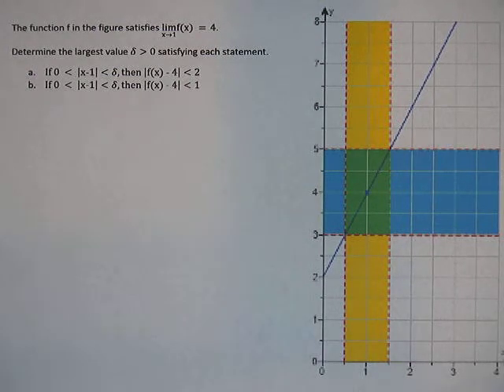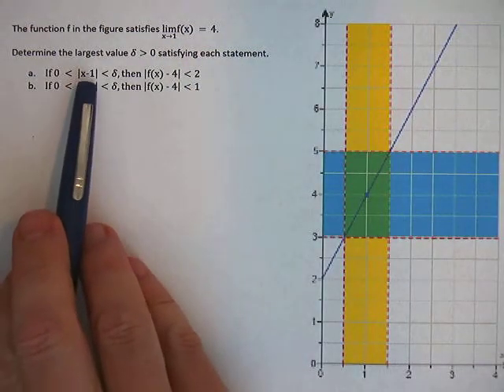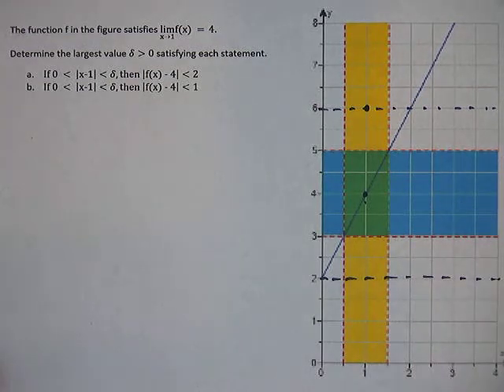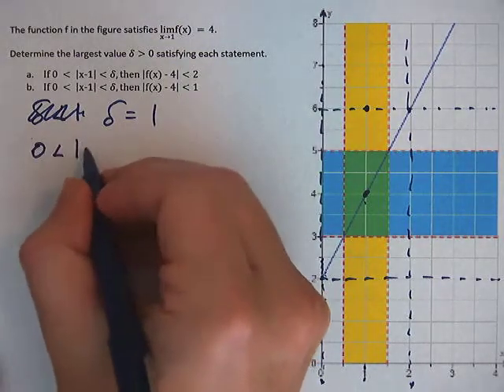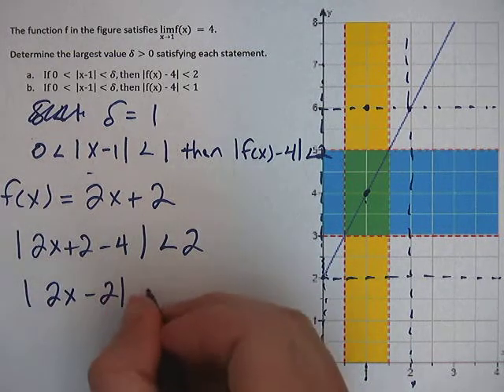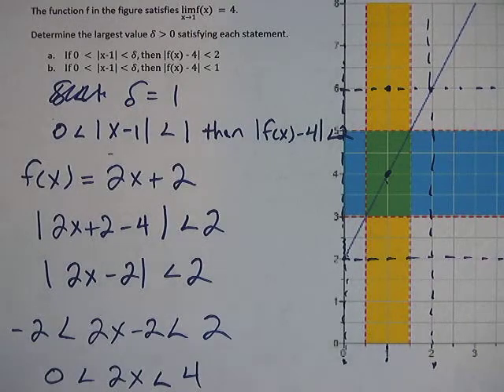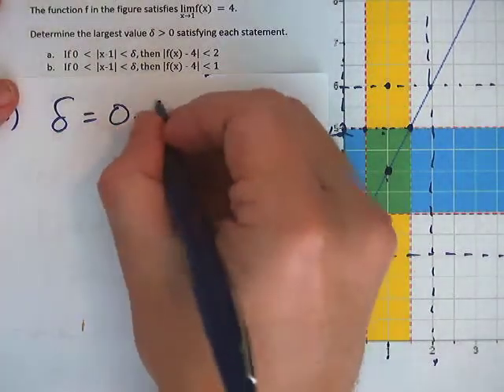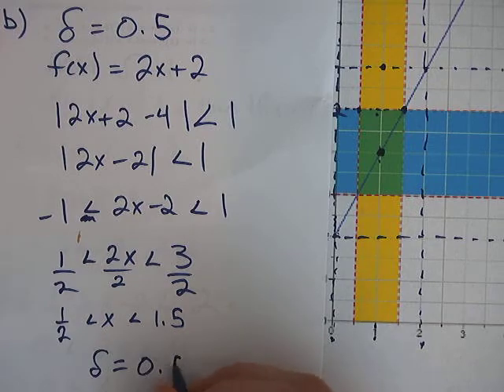Calculus: Definition of a Limit Using graph and then the function